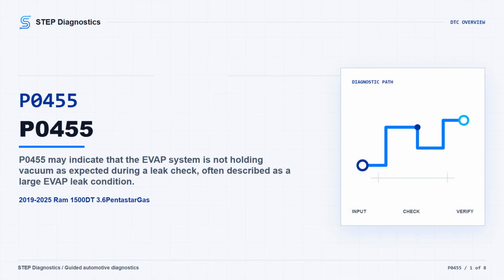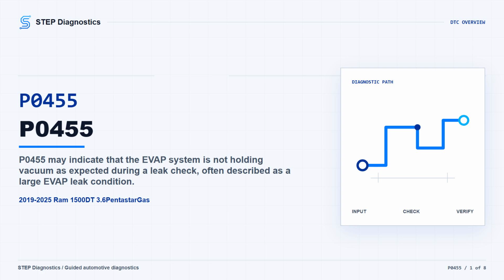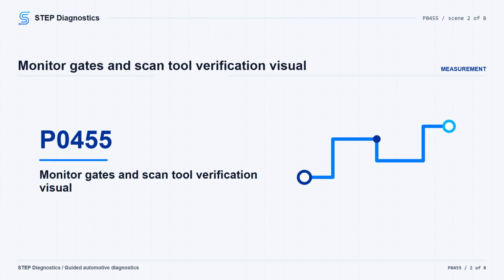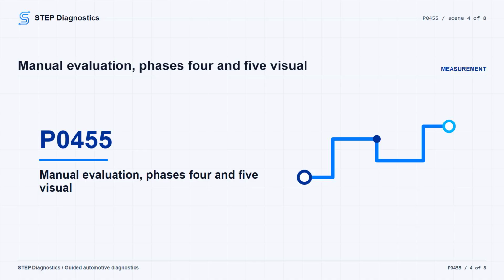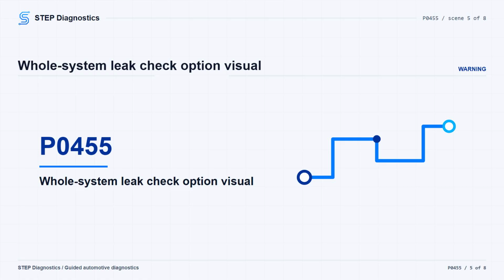P0455: P0455 Diagnostic Guide | 2019-2025 Ram 1500DT 3.6PentastarGas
P0455 on 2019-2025 Ram 1500DT 3.6PentastarGas: P0455 Diagnostic Guide.

P0455 may indicate that the EVAP system is not holding vacuum as expected during a leak check, often described as a large EVAP leak condition.

What you may notice:
- The MIL may be on.
- The vehicle may otherwise seem to run normally.
- There can be possible refueling complaints if the vent side is restricted.
Possible fault areas:
- Possible EVAP hose, tank, canister, or filler sealing leak areas.
- Possible ESIM switch, vent valve, or mounting-related concerns.
- Possible purge solenoid leakage or command response concerns.
- Possible FTP sensor or ESIM signal and ground circuit concerns.
This video follows a practical diagnostic sequence and keeps the important measurements and decisions in order. P0455 can often be diagnosed by proving the test conditions, comparing commanded EVAP behavior to sensor and switch response, and then isolating which side of the system cannot hold pressure or vacuum